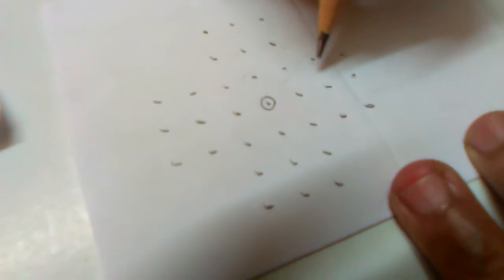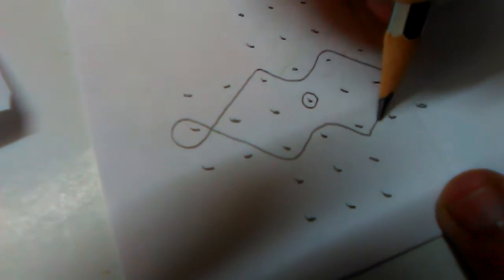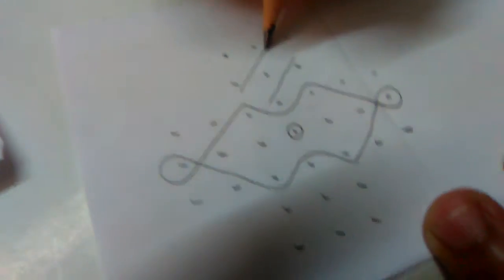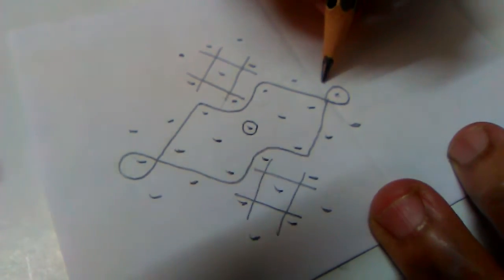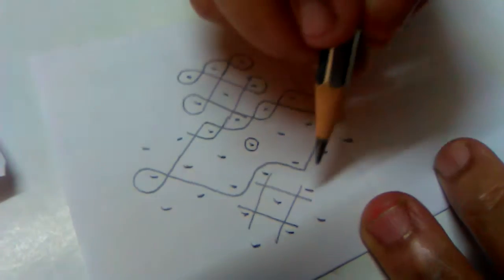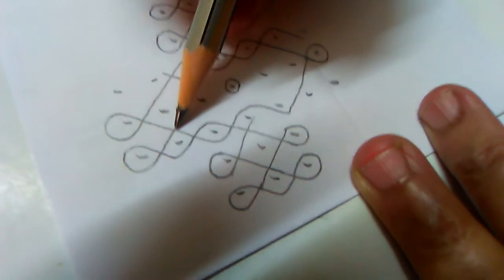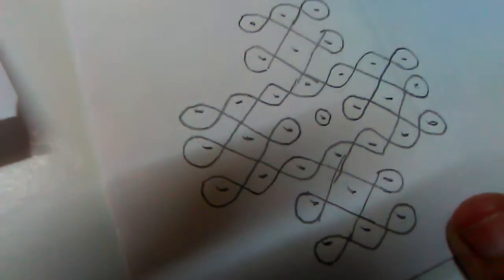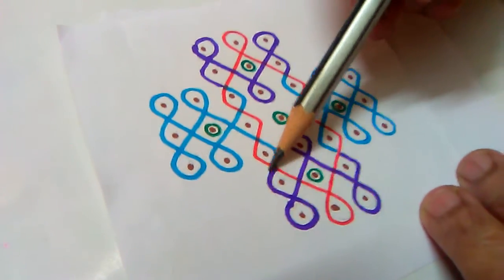Small sikku kolam.